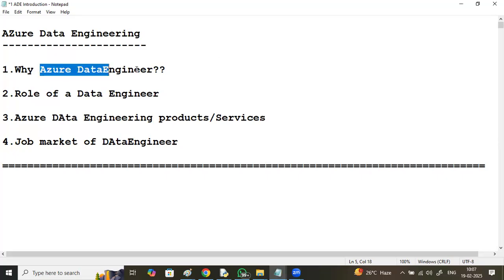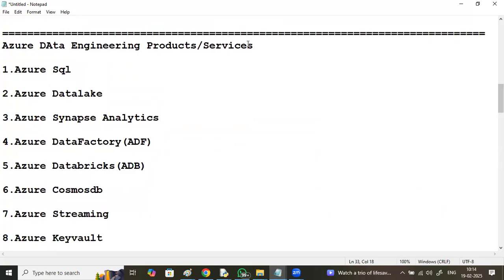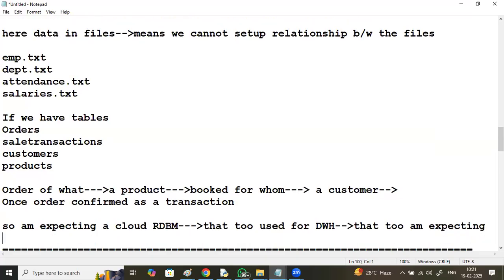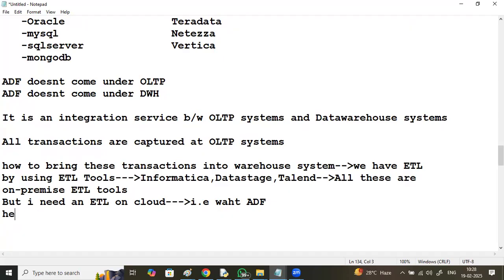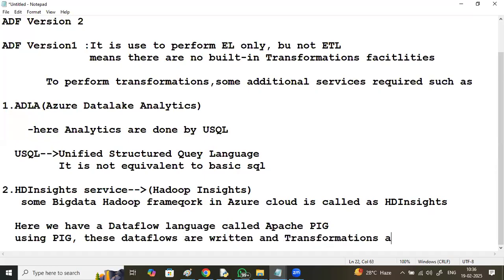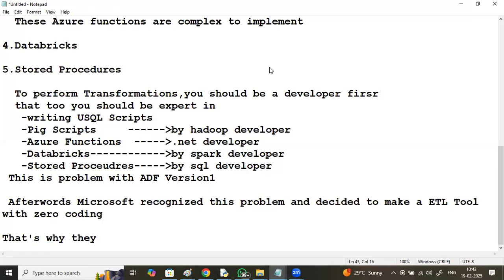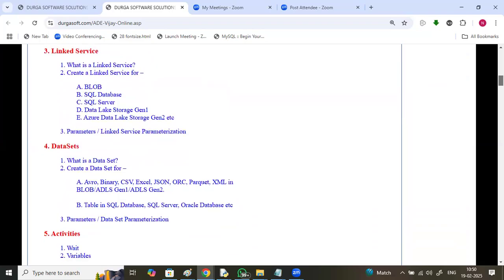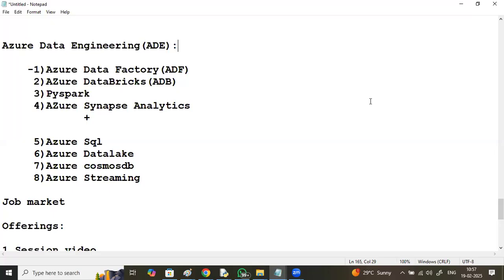AZURE DATA ENGINEERING tutorials || Demo - 2 || by Mr. N. Vijay Sunder Sagar On 19-02-2025 @10AM IST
ADE (AZURE DATA ENGINEERING) (ADF + ADB with PYSPARK + SYNAPSE ANALYTICS) tutorials || Demo - 2 || by Mr. N. Vijay Sunder Sagar On 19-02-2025 @10AM IST
java python
python
Learn Python
Python Tutorial